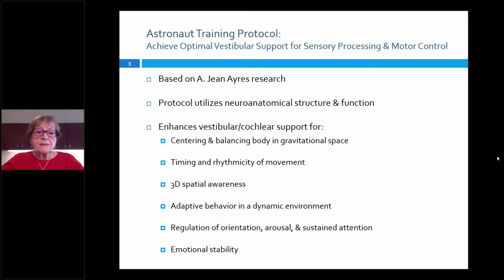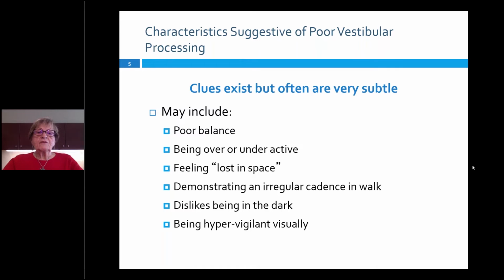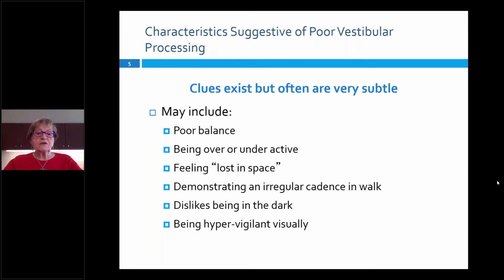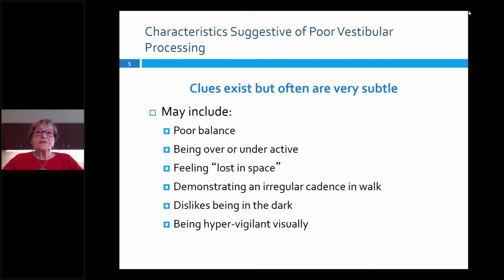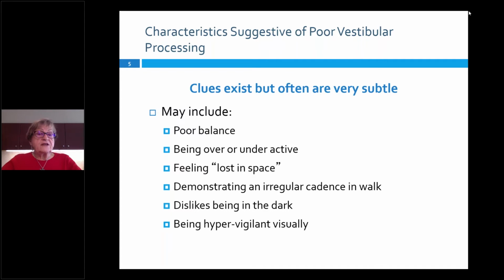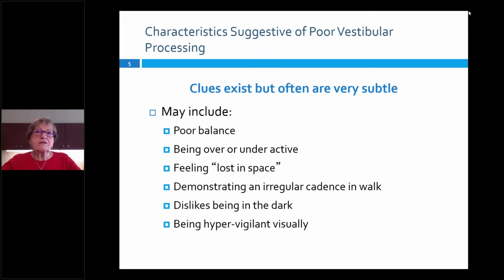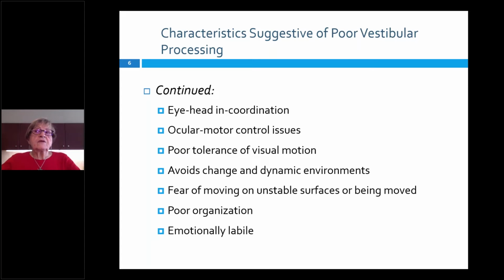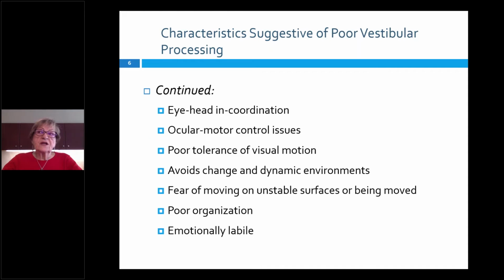Clinical Conversation: Understanding Astronaut Training & Translation to Home Environments